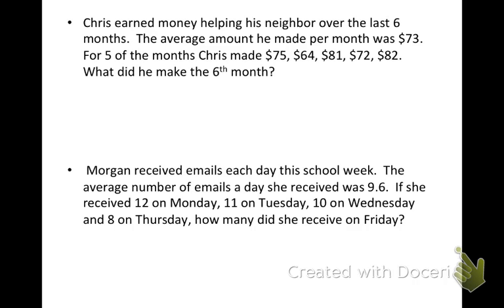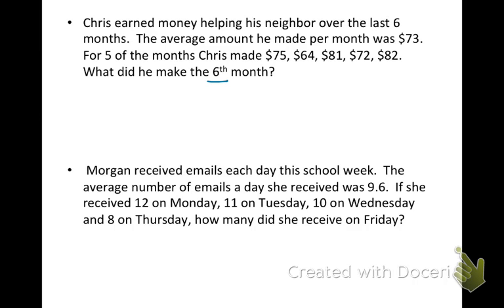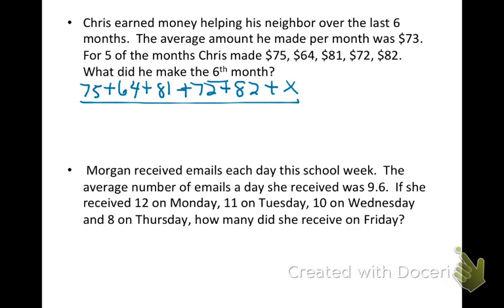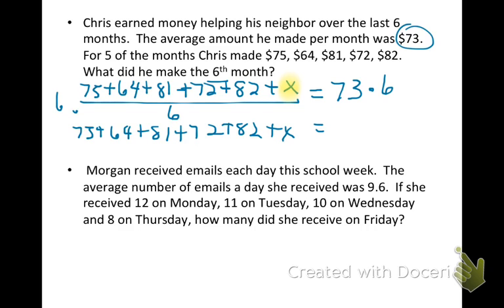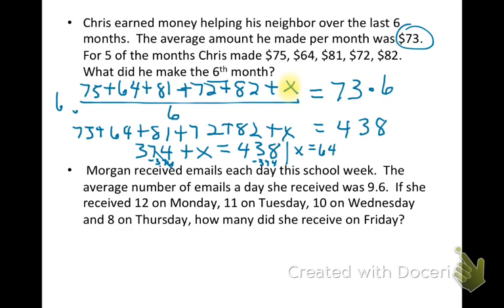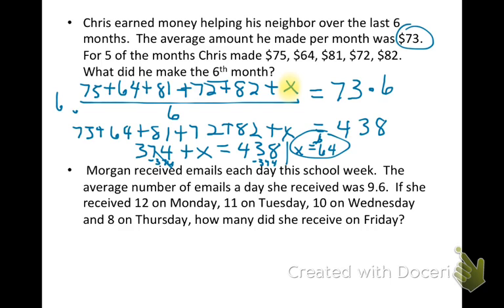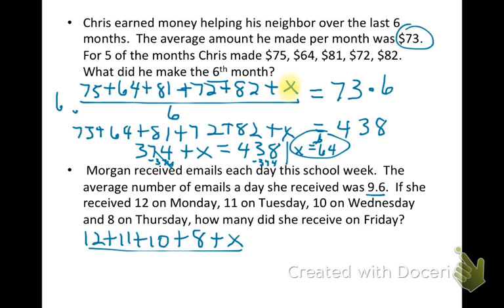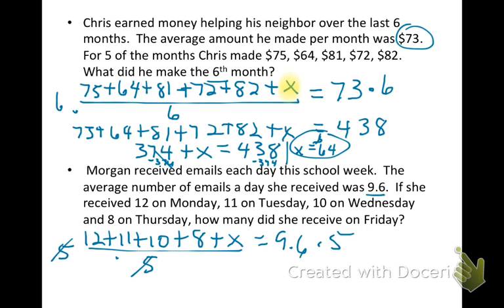Spiral 3 practice #1-2